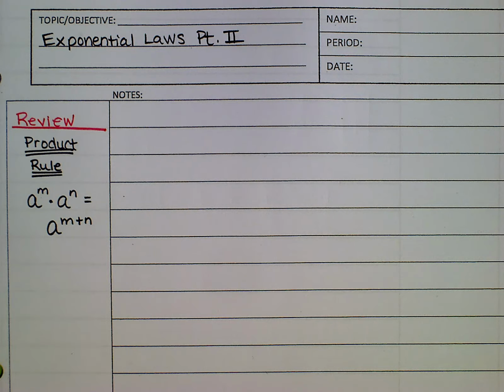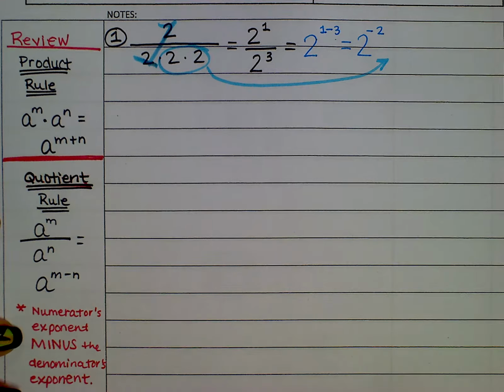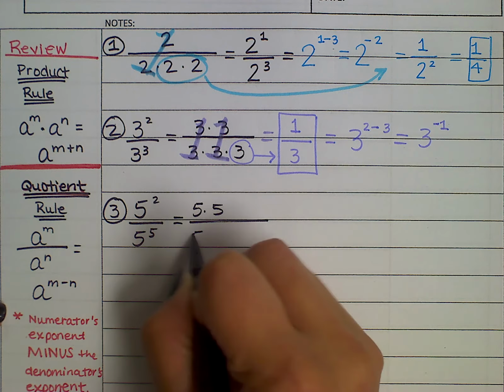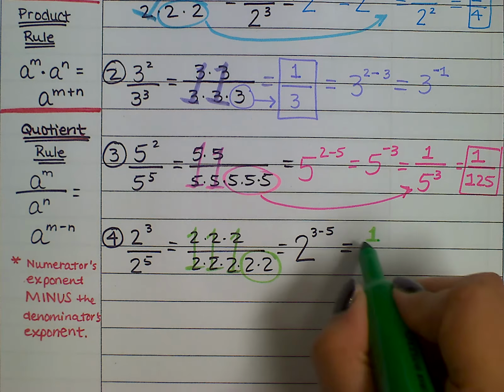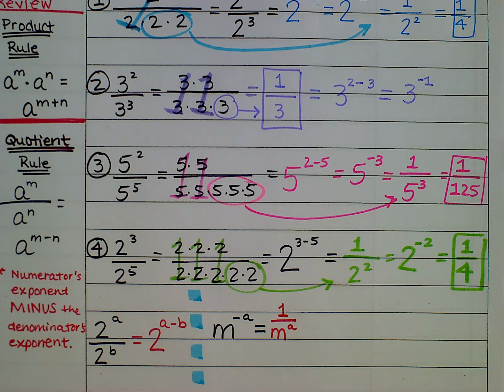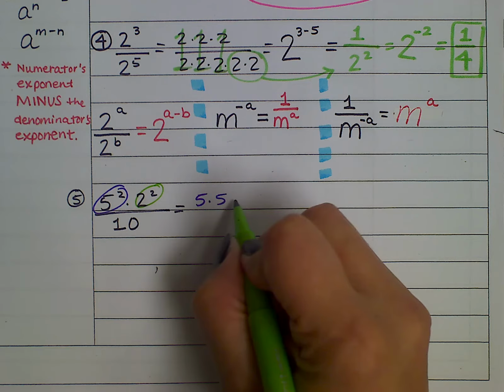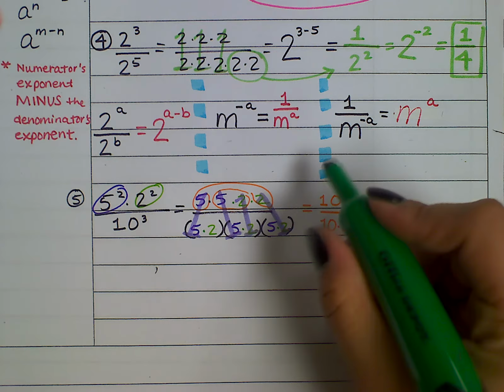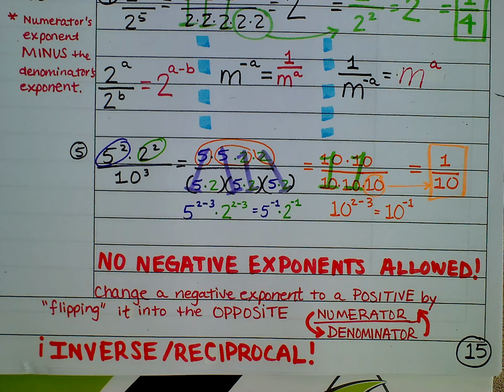CPM_Pg15 - Exponential Laws Pt. II_Front